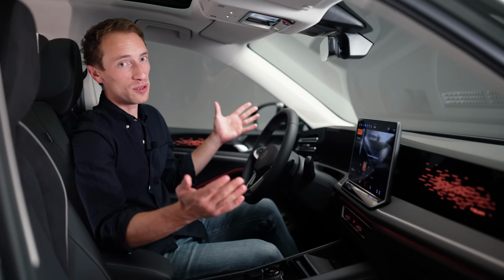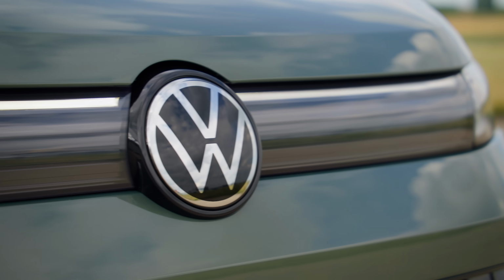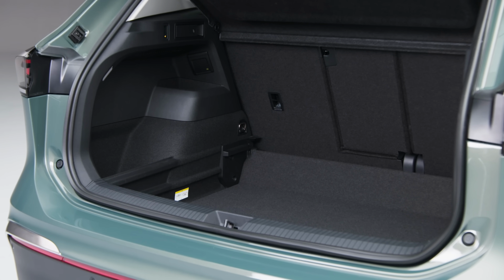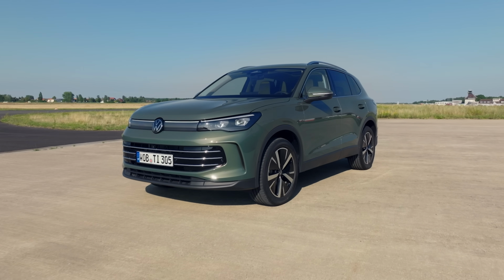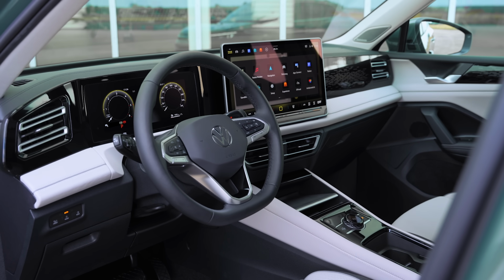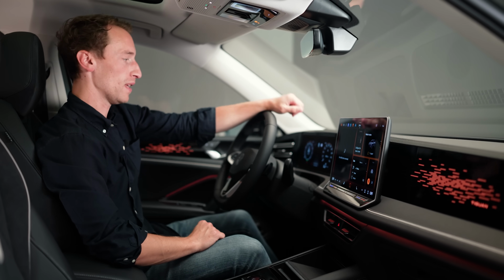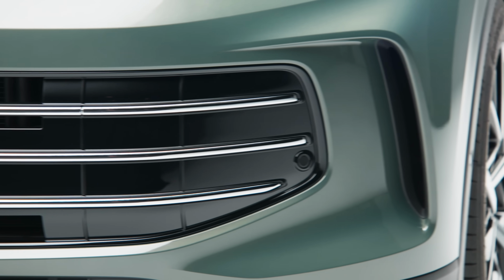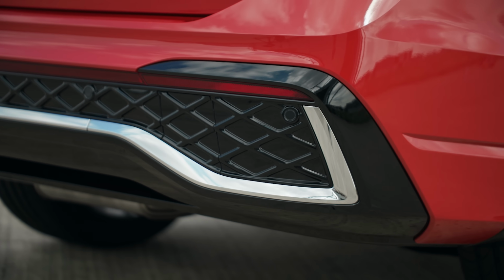NEW VW Tiguan revealed! – full details on crucial SUV | What Car?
The new VW Tiguan has been revealed – buttons are back! In this video, we tell you everything you need to know about this crucial new SUV.